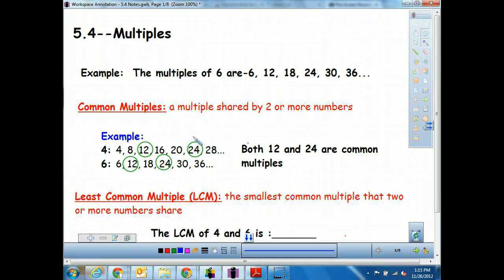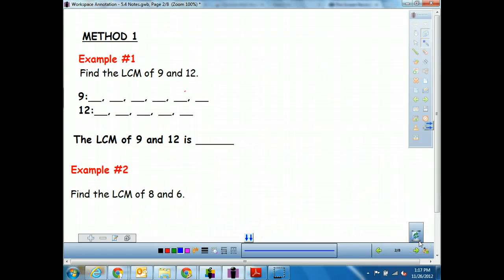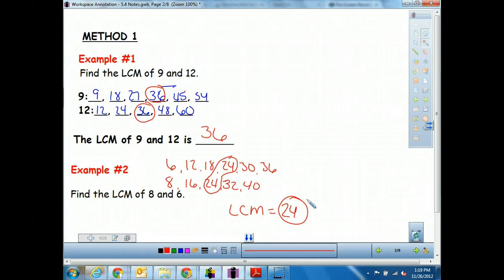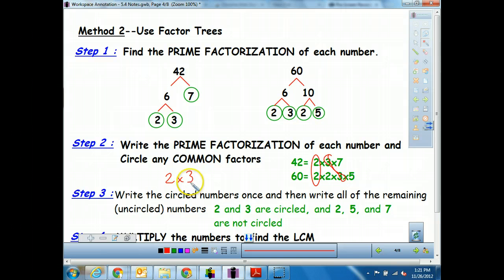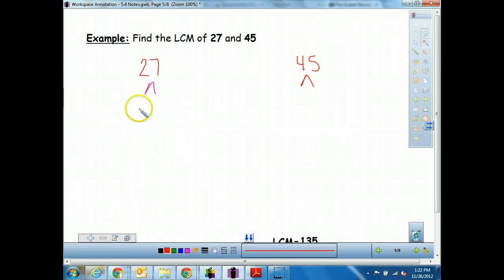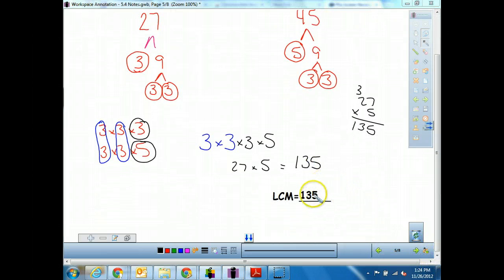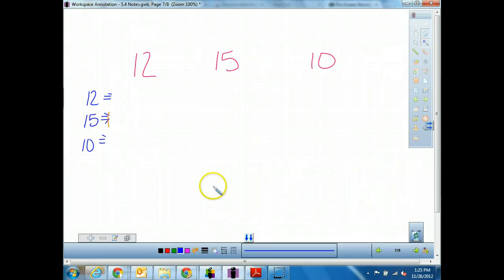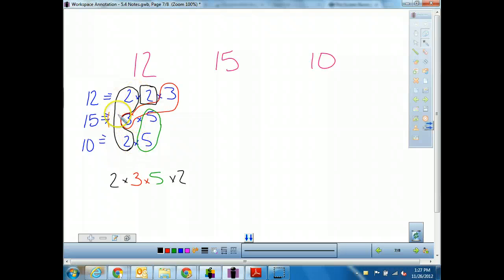5.4 Video LCM